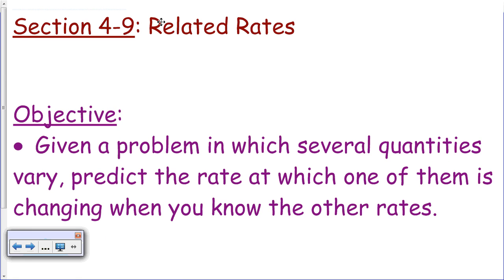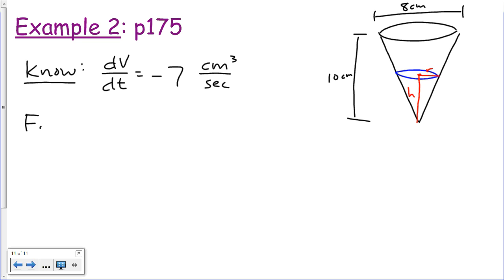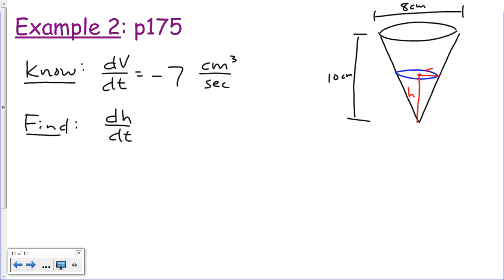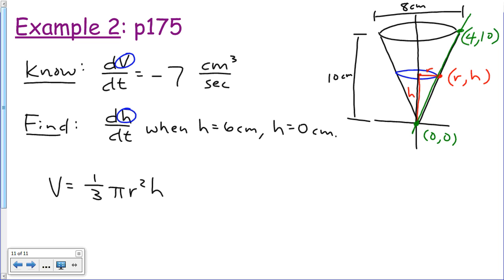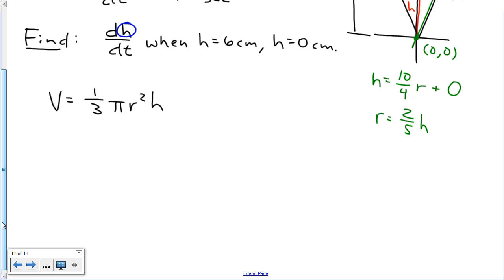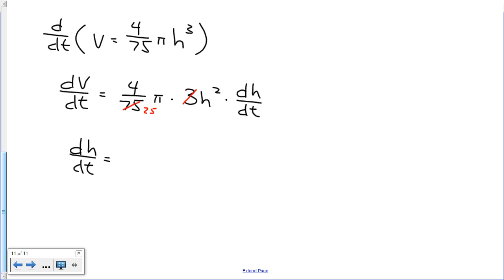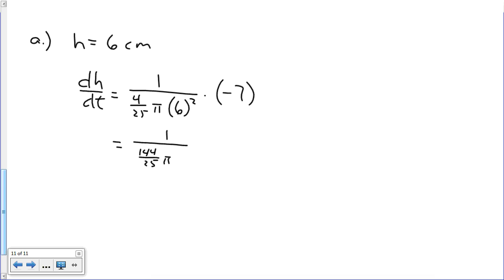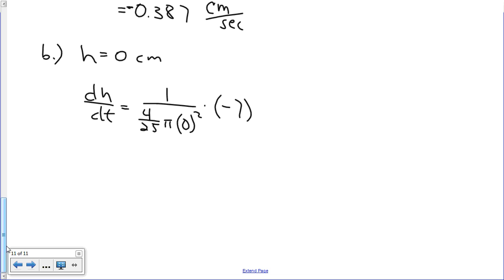AP Calc Section 4-9 part 3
4-9 p176 DO#9,11 TI#10,12